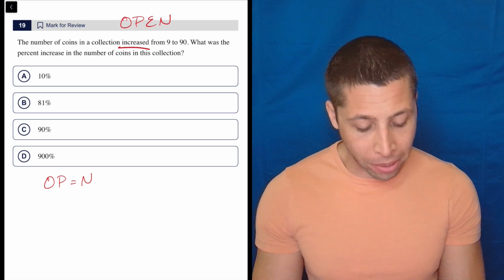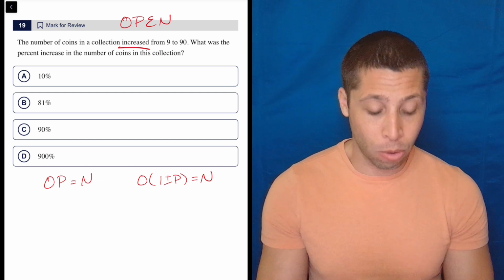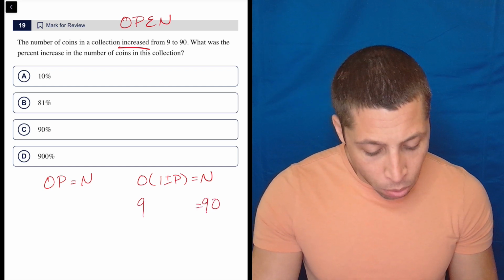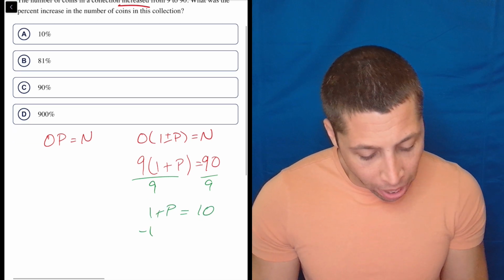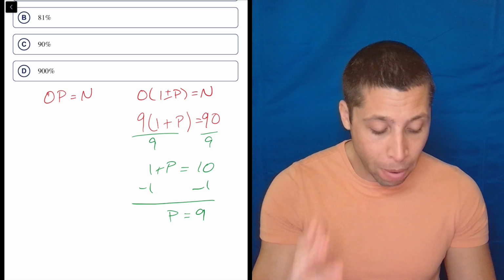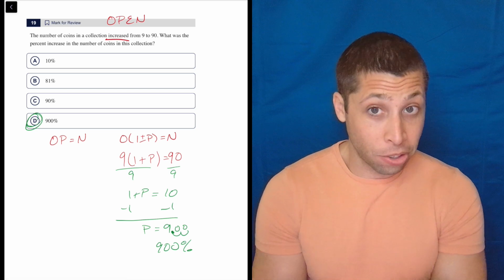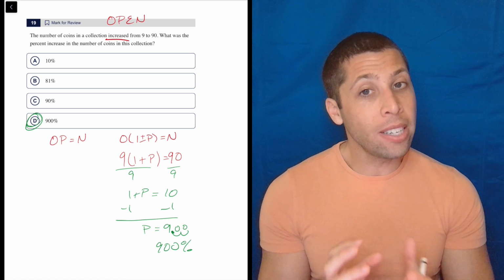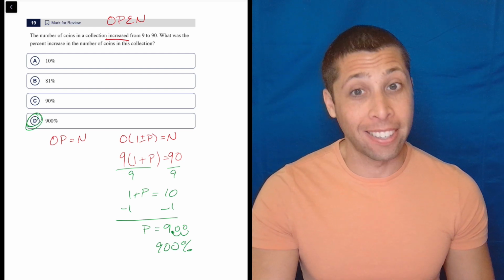Digital PSAT 8/9 #2, Math Module 1, Question 19 (1a850131-ad1d6adb)